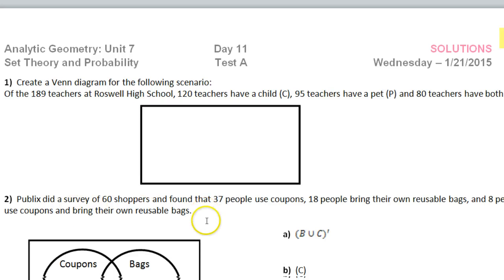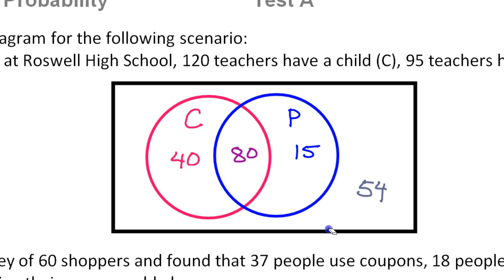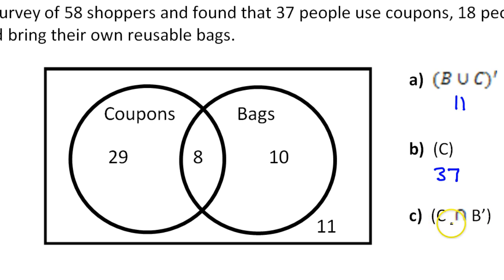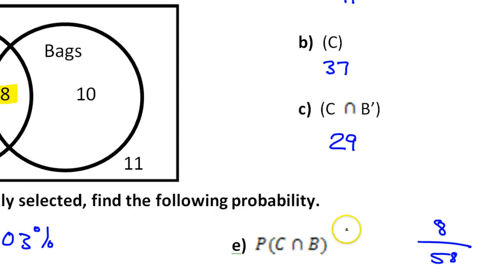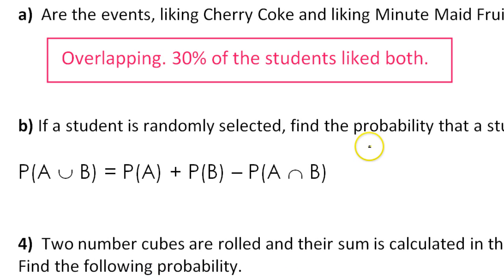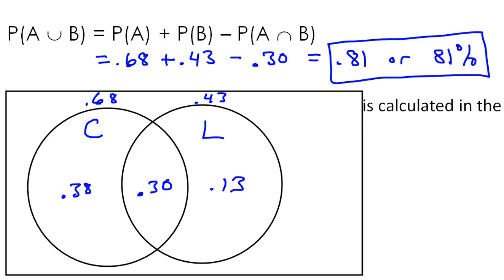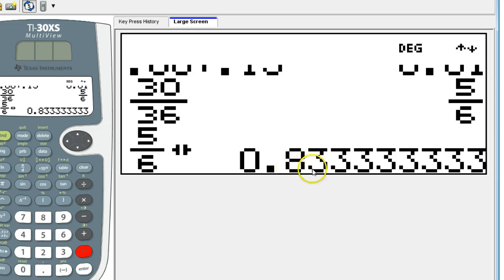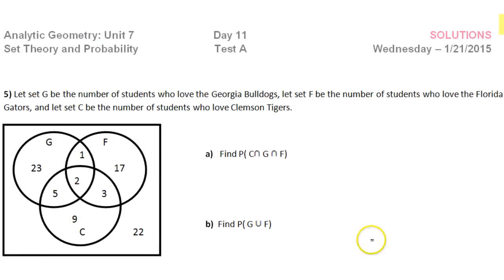Day 11 Test A #1 to #4 Set Theory and Probability